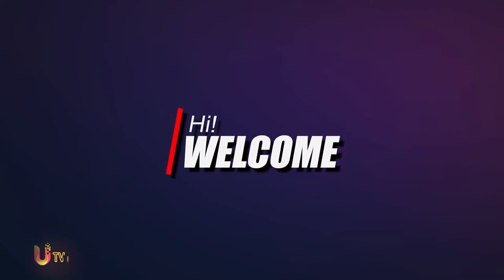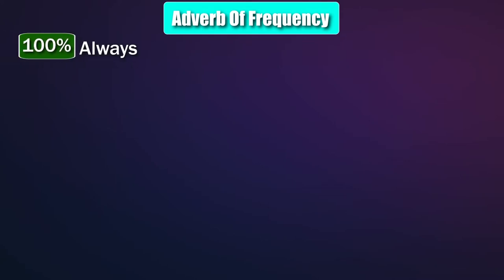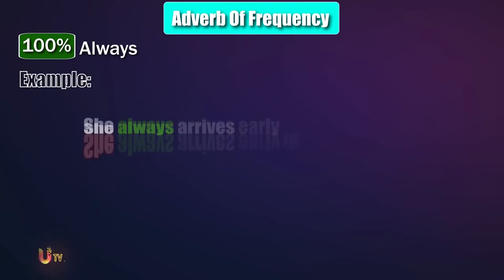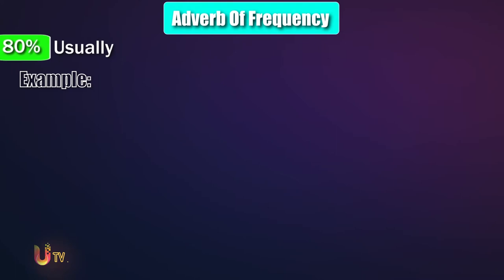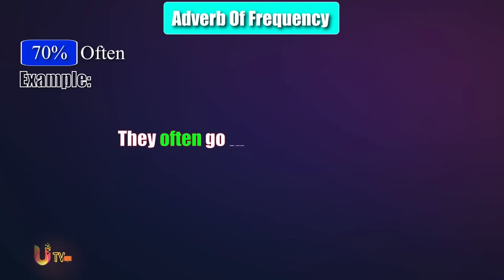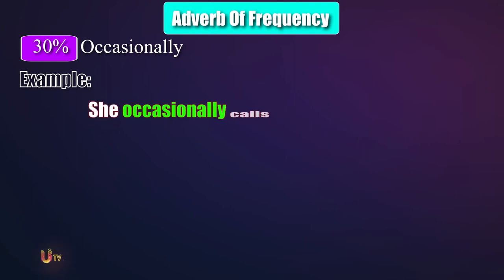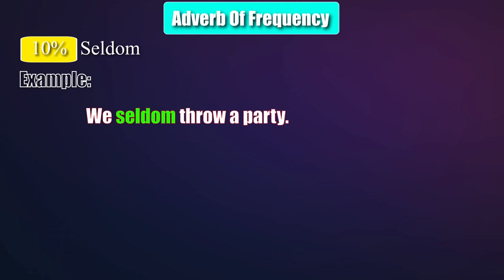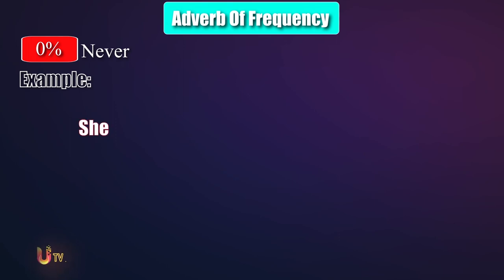Adverb Of Frequency In a Short Time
Hello everyone!
You can also checkout some of our previous videos to enhance your knowledge about English tenses as well as some other English related topics.

reused allowed!